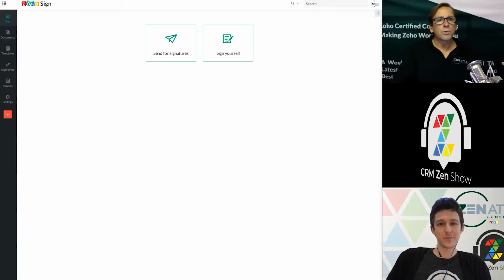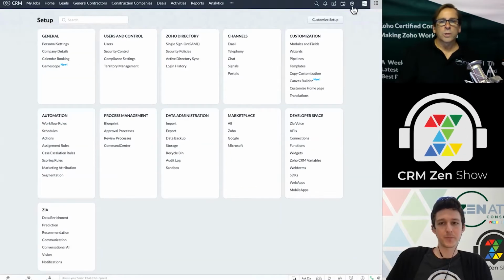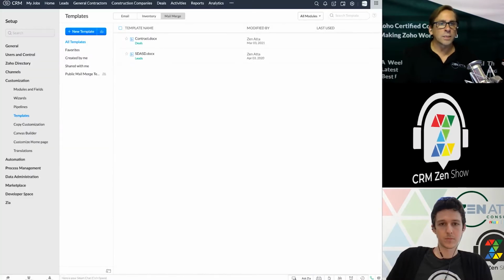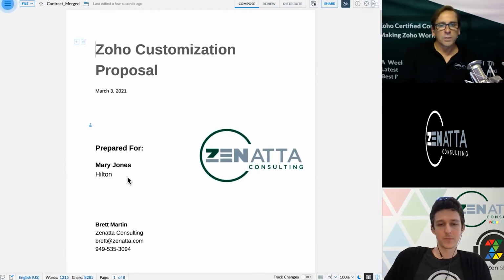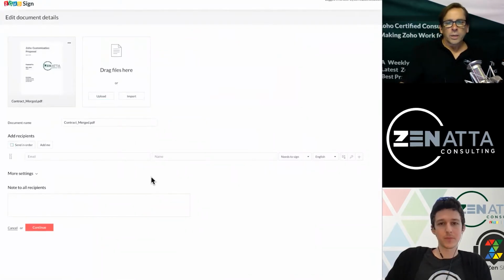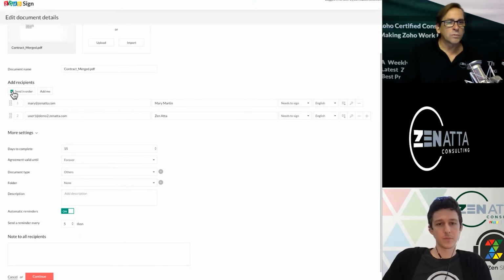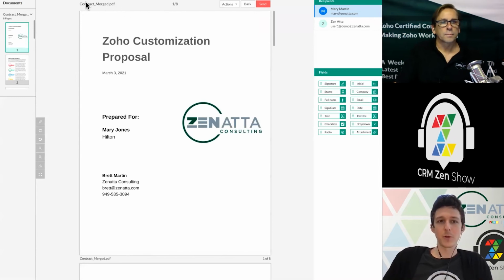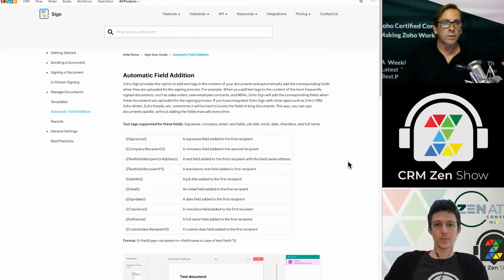Using Dynamic Sign Tags Tutorial In Zoho Sign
Learn all of the basic essentials about Zoho Sign in our beginner's guide series.

This third tutorial in the series covers sign tags inside Zoho Sign.